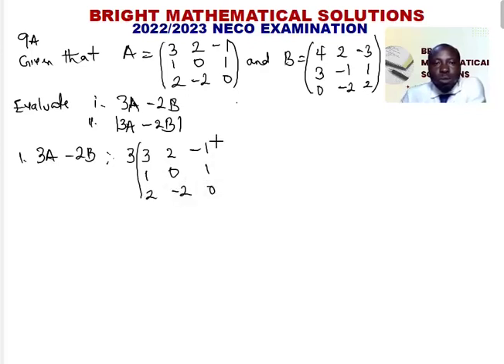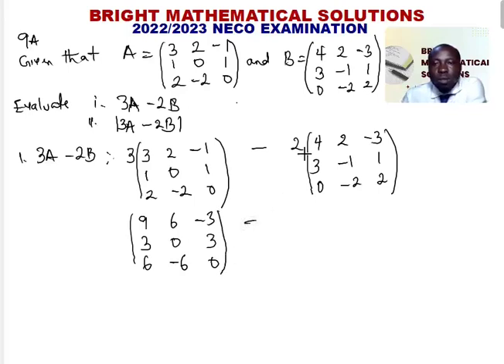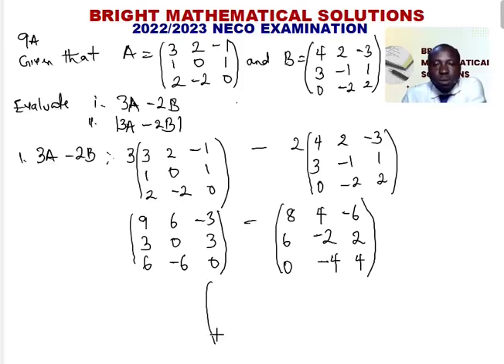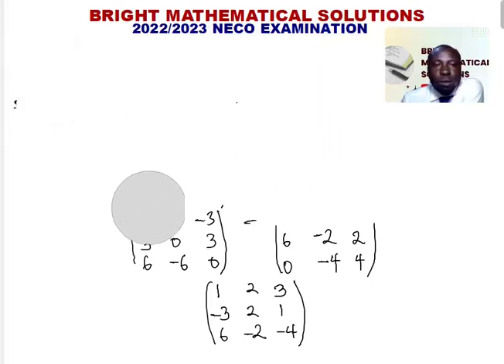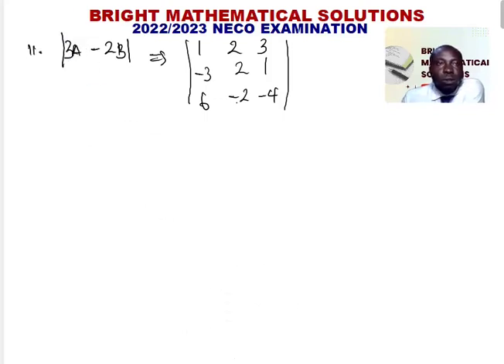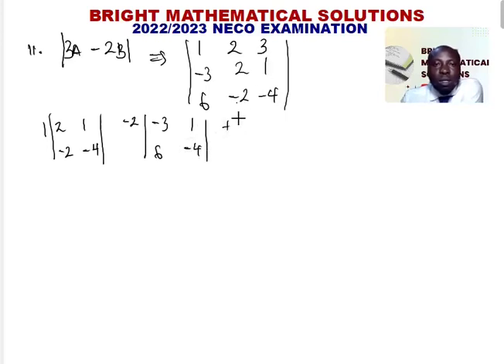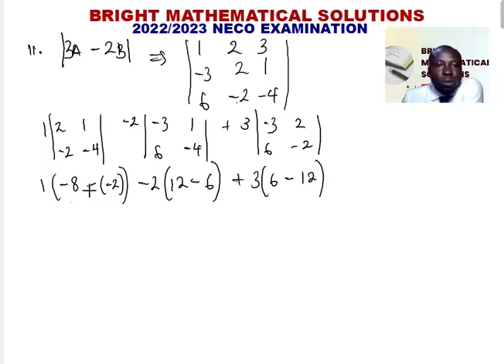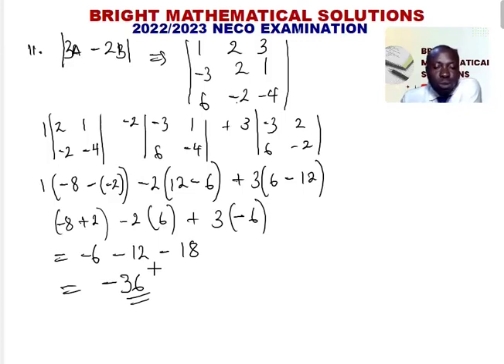Question 9A NECO 2022/2023 Matrix Determinant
QUESTION 9A

Given that A =   ■(3&2&-1@1&0&1@2&-2&0)   and B =   ■(4&2&-3@3&-1&1@0&-2&2)
Evaluate:
 3A – 2B
 │3A – 2B│